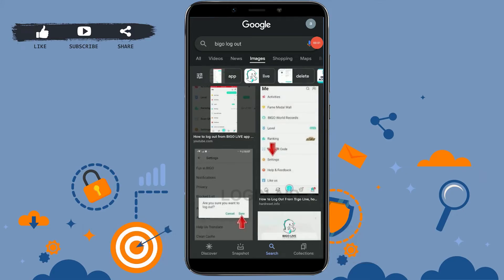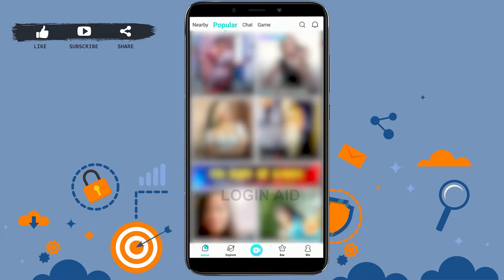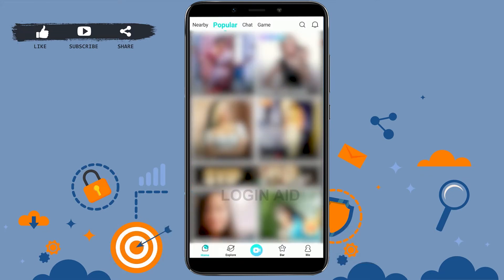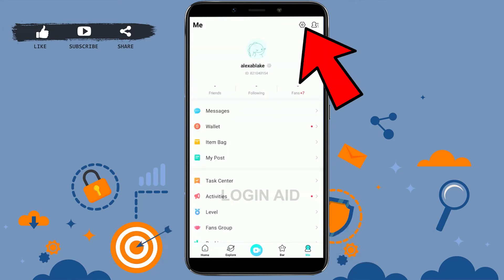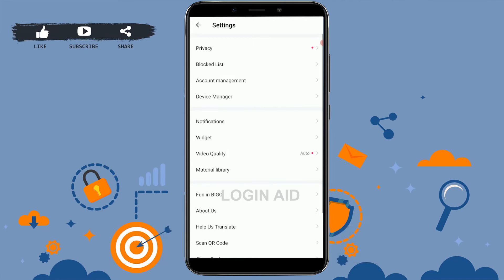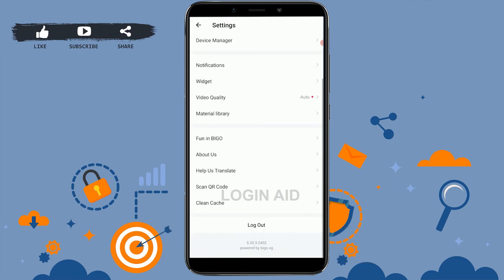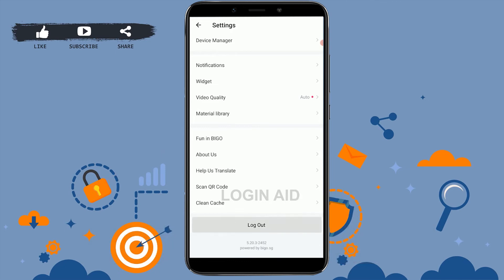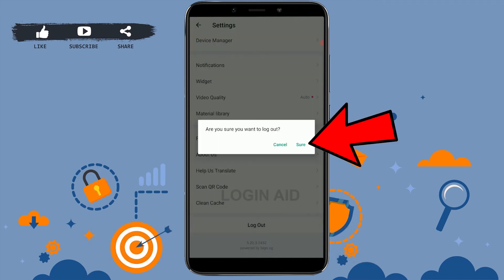Bigo Logout 2022 | Bigo Live Account Log Out Help | Bigo App Sign Out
Watch this video till the end to let know on how you can logout from Bigo account in a easy steps.
1. Open Bigo app.
2. Tap on ‘Profile’ on bottom right corner.
3. Tap on ‘Setting’ on top right corner.
4. Tap on ‘Log Out’.
You will be logged out from your Bigo account.